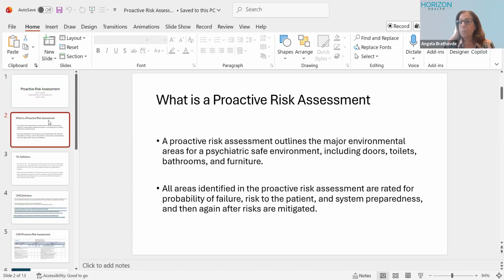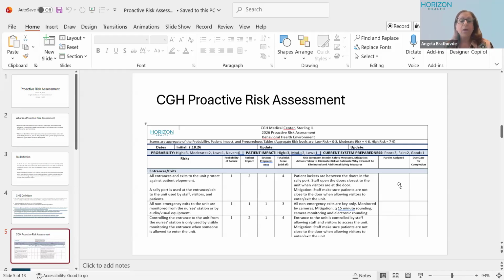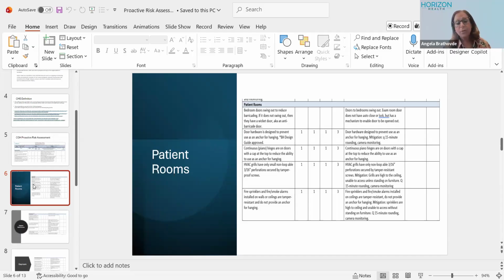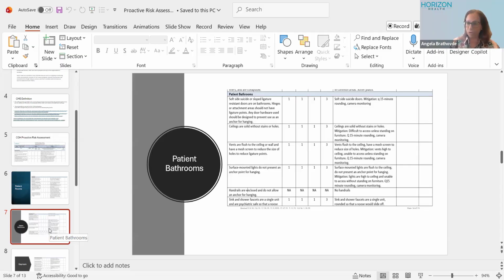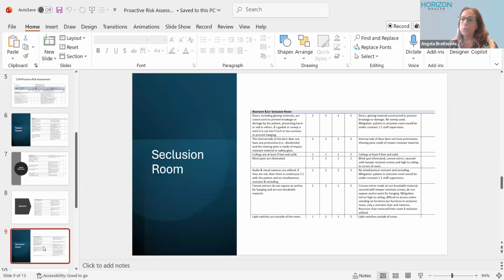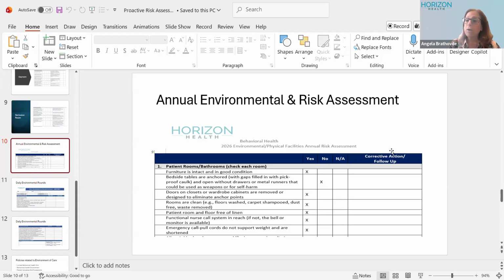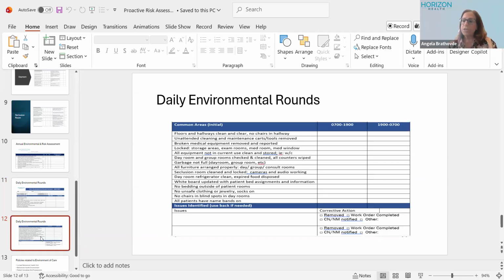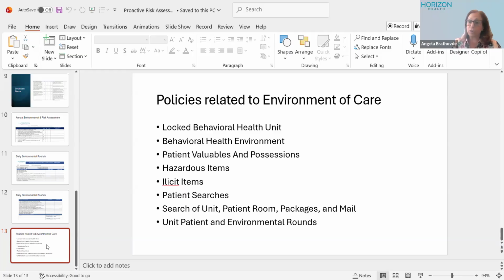Proactive Risk Assessment - Behavioral Health Unit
Proactive Risk Assessment - Presented by Angela Brathovde, VP Clinical Services, Horizon Health

A proactive risk assessment outlines the major environmental areas for a psychiatric safe environment, including doors, toilets, bathrooms, and furniture.